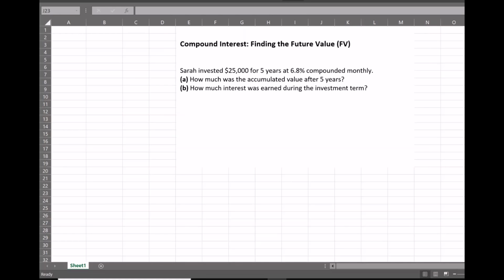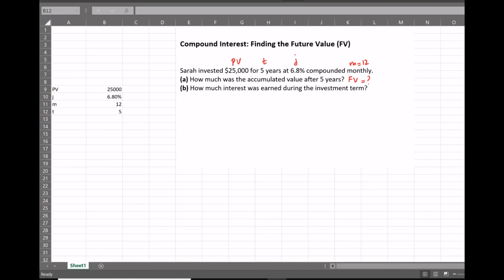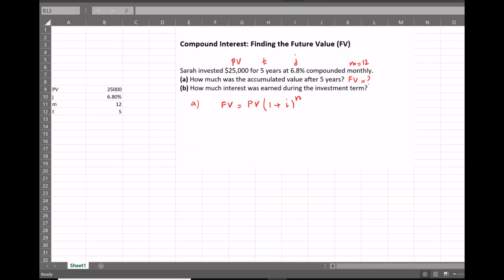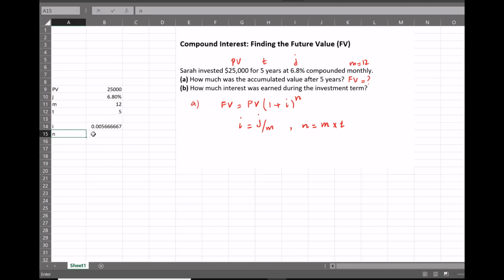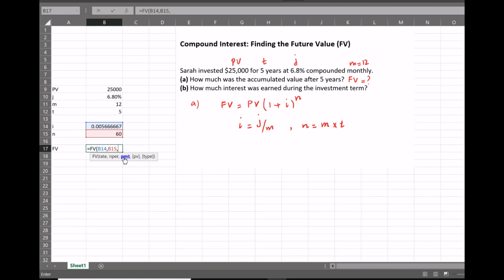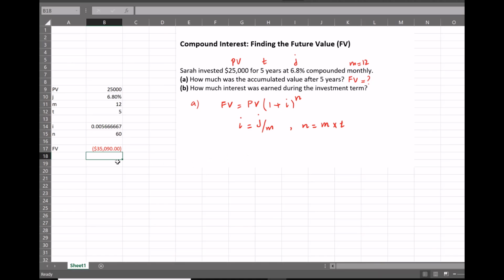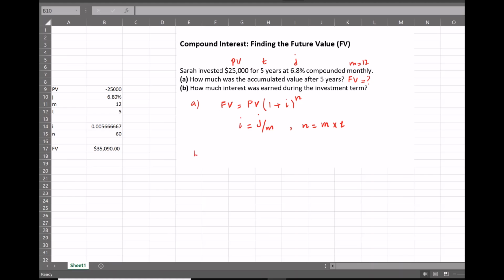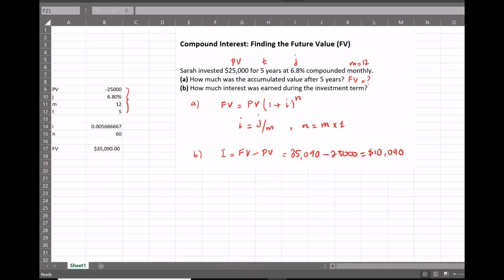Compound Interest: How to Compute FV in Excel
How to compute the future value (FV) and interest for compound interest problems using Excel.